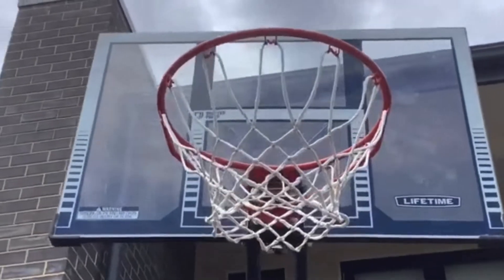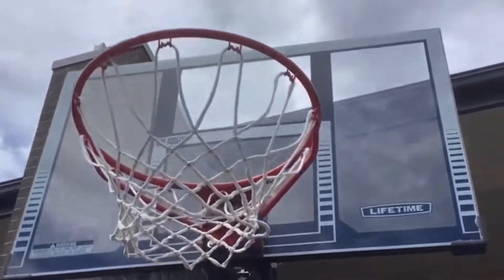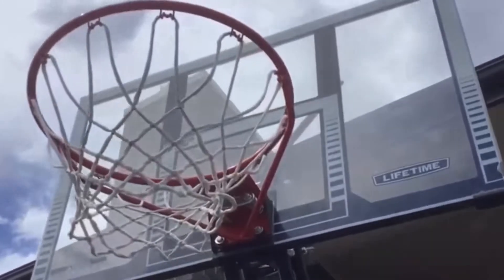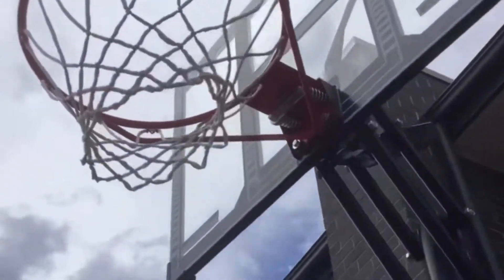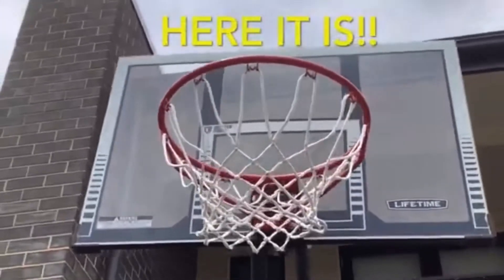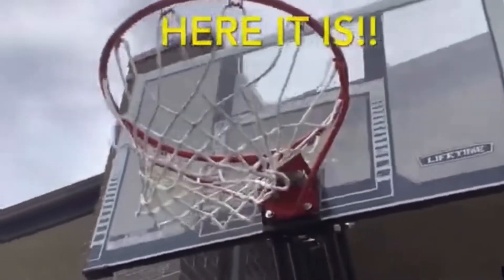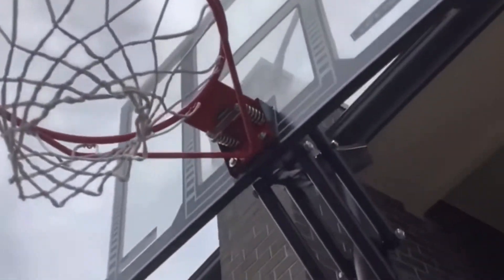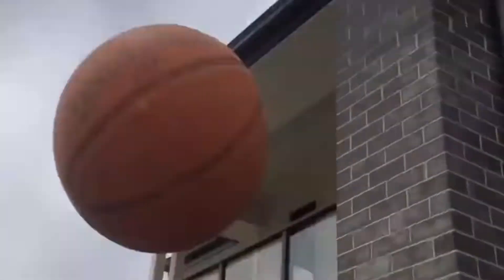BASKETBALL 49’S BEST BASKETBALL MOMENTS OF 2022!! ❤️🏀